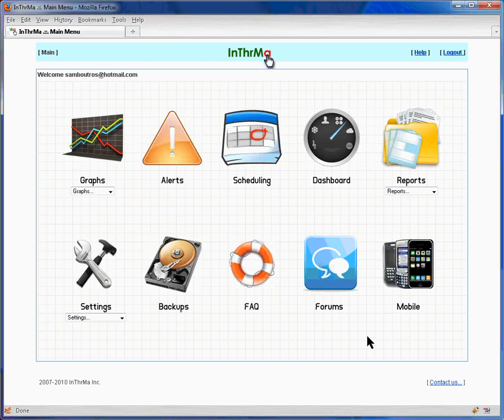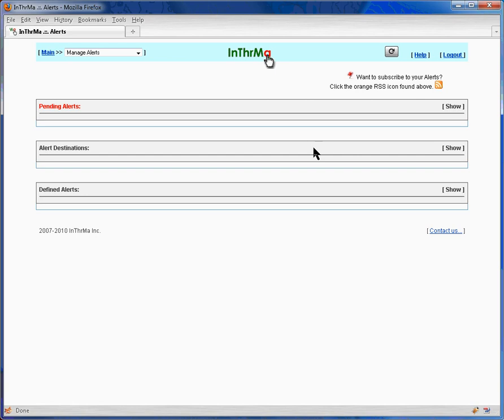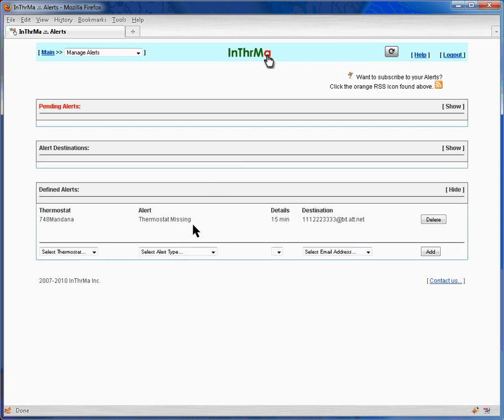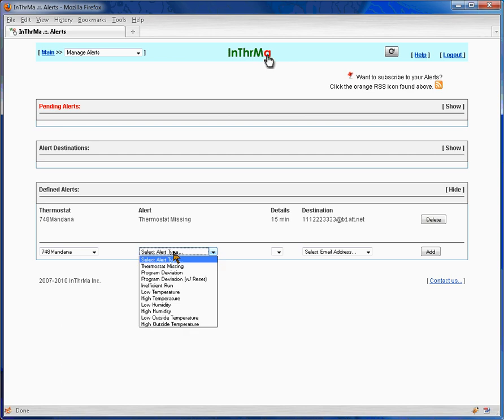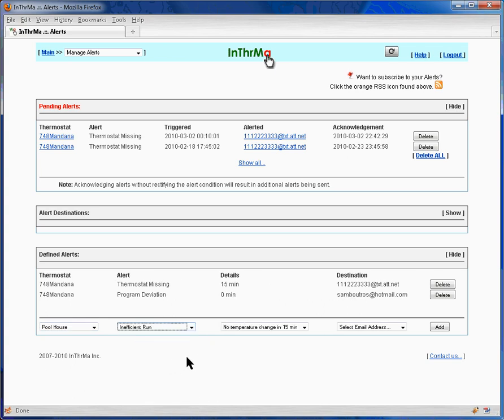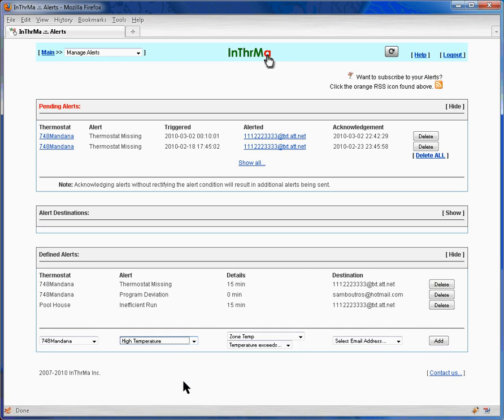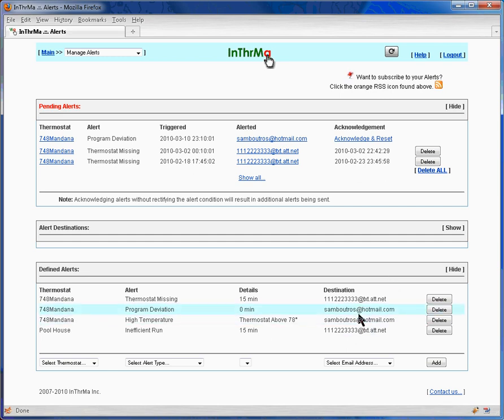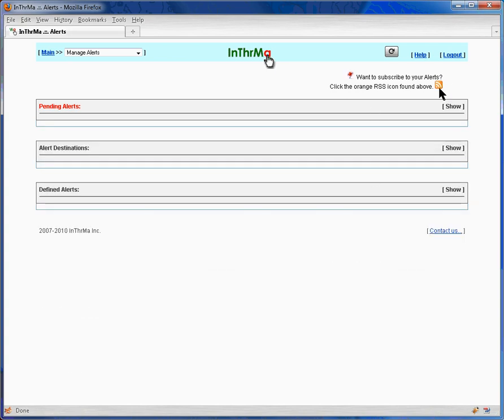InThrMa: Alerts Module for Proliphix thermostats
This video shows you a few of the common alerting features that you can setup for your Proliphix thermostat with InThrMa.